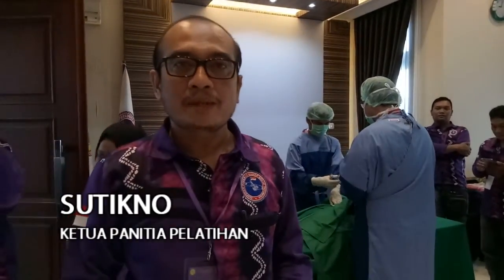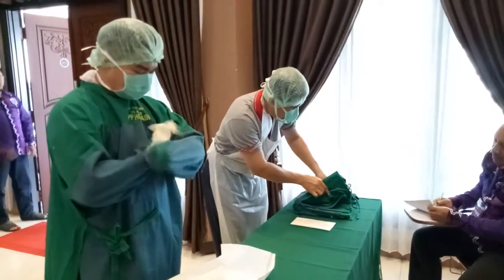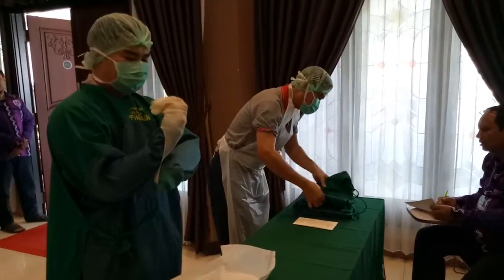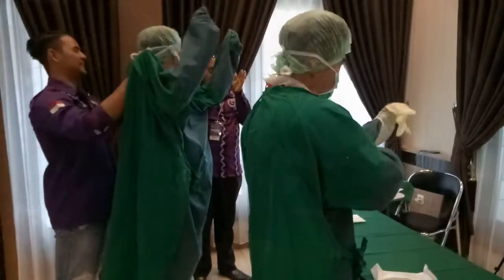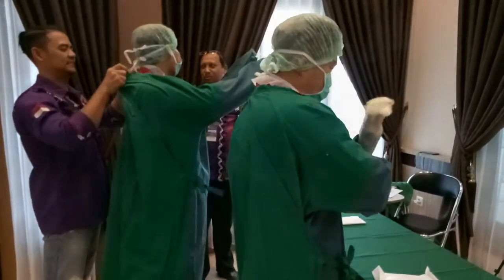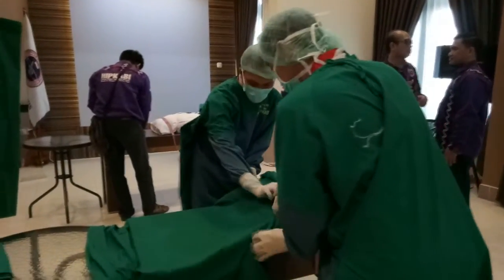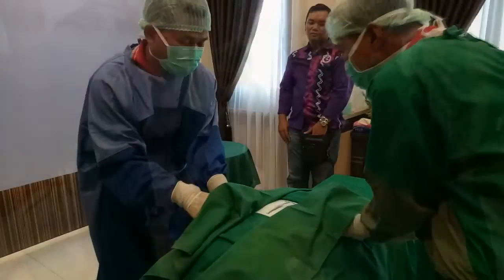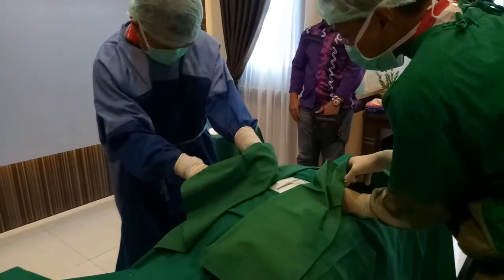Pelatihan Keterampilan Dasar Perawat Kamar Bedah Dan Uji Kompetensi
BANJARMASINPOST.CO.ID, BANJARMASIN - Ruang meeting room Hotel DWD Syariah Banjarmasin dijadikan tempat praktek para perawat kamar bedah, Minggu (16/4/2017).

Pada aula hotel di lantai tiga tersebut,  sejumlah perawat duduk menunggu nama mereka dipanggil oleh pengajar praktek.

Beberapa perawat yang berada di ruangan tersebut nampak melakukan aktifitas persiapan saat berada di ruang bedah diarahkan oleh instruktur.

Mulai dari pencucian tangan,  pemasangan baju bedah,  pemasangan sarung tangan kemudian melakukan darapping atau mempersempit area operasi dilakukan pada ruangan tersebut.

Di lobby lantai tiga, dua orang perawat diawasi oleh dua pengajar nampak sibuk menyusun instrumen alat bedah.

Sebelumnya kedua perawat itu memasangkan sarung pada meja mayo yang sudah disiapkan oleh panitia penyelenggara praktek.

Semua kegiatan itu dilakukan pada acara pelatihan keterampilan dasar perawat kamar bedah dan uji kompetensi yang diselengarakan oleh Himpunan Perawat Kamar Bedah Indonesia (HIPKABI) Daerah Kalimantan Selatan.

Sutikno, Ketua Panitia Pelatihan Keterampilan Dasar Perawat Kamar Bedah dan Uji Kompetensi mengatakan penyusunan peralatan bedah disusun sesuai kebutuhan untuk memperlancar operasi .

"Jadi sebelum operasi segala peralatan harus dicek. Sebelum dan sesudah operasi itu jumlah alat harus sama," jelasnya sambil memperhatikan peserta yang menyusun instrumen bedah.

Ia juga menyampaikan kalau tujuan pelatihan adalah untuk standarisasi semua perawat,

"Jadi semua teknik perawat semua daerah akan sama termasuk di pusat," ungkapnya.

Pada pelatihan itu diajarkan step by step sesuai prosedur secara detail, sehingga menurutnya yang selama ini tidak sesuai atau kurang,  pada pelatihan bisa disempurnakan.

"Selain buat safety buat diri sendiri, safety pula buat pasien, " jelasnya. (Banjarmasin Post/Isti Rohayanti)